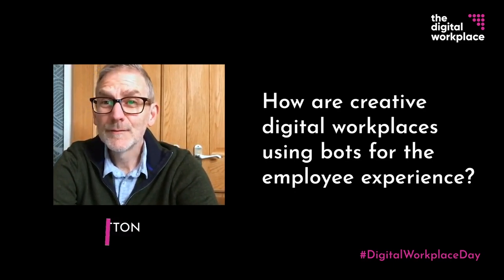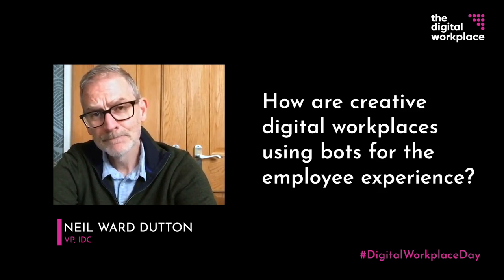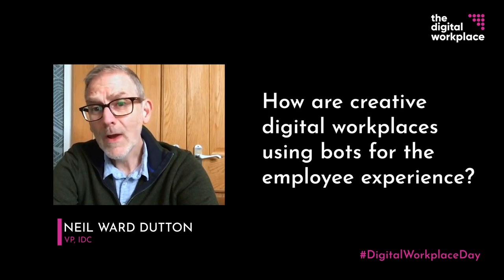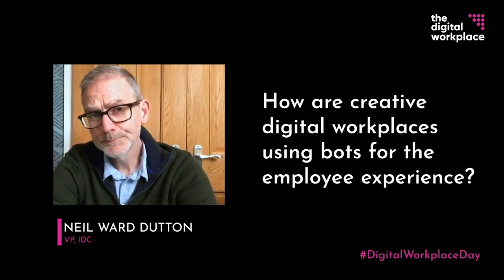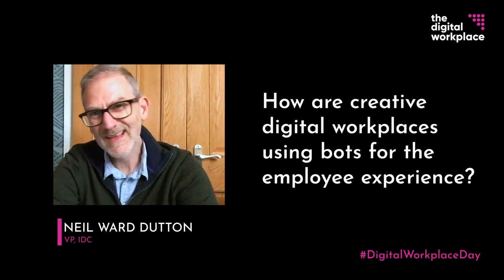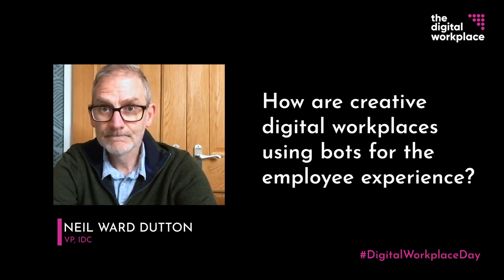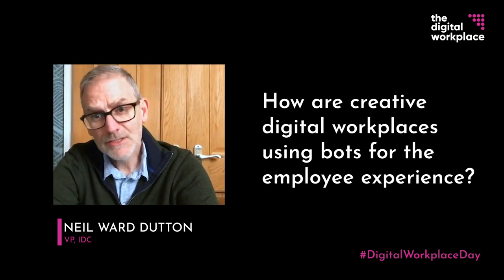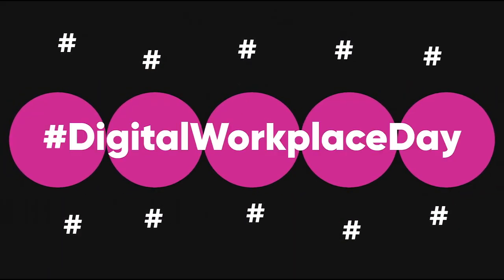How are creative digital workplaces using bots for employee experience?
Neil Ward Dutton, VP, IDC. Panelist for Session 5: Bots as colleagues in a digital workplace.

Question: How are creative digital workplaces using bots for employee experience?

This session was a part of Digital Workplace Day, a 24-hour tweetathon on Oct 6th, presented by The Digital Workplace.